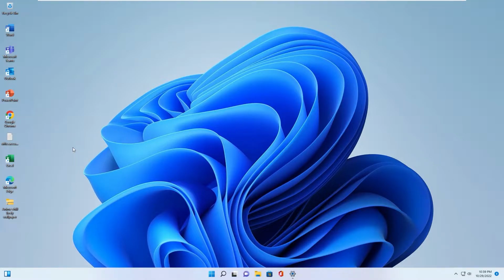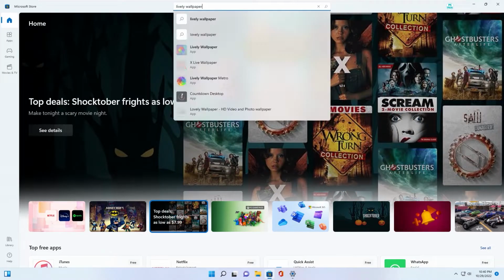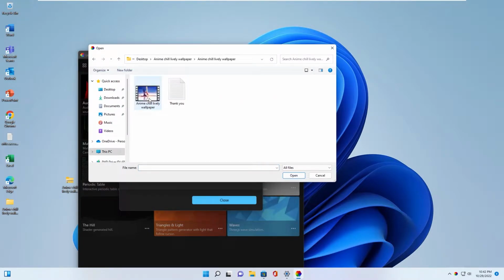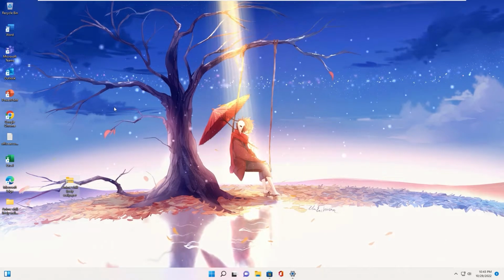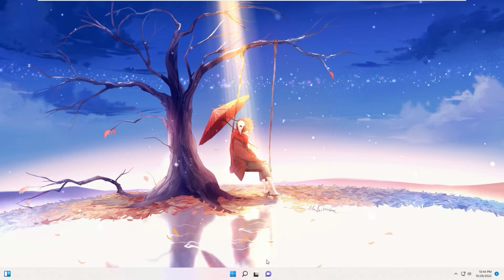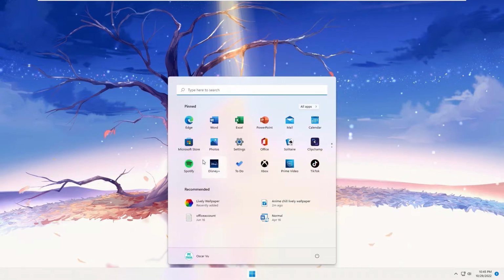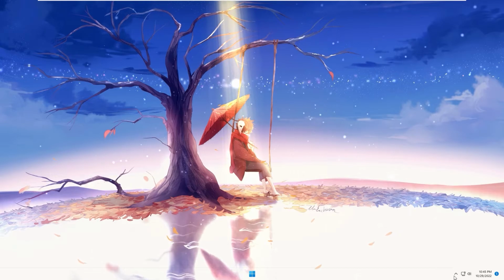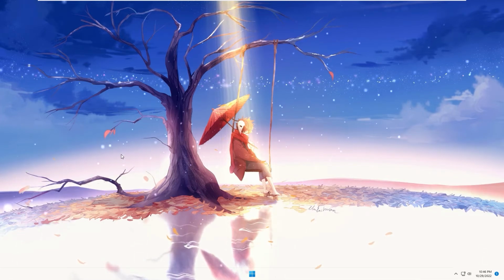Anime chill lively wallpaper for Windows desktop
Anime chill lively wallpaper for Windows
In this video i will show you how to setup Anime chill lively wallpaper for your windows desktop with lively wallpaper app in Microsoft store. With some easy step, you can change your themes Windows desktop look better with lively wallpaper background . Link download Anime chill Lively Wallpaper below:
You can customize your desktop look more awesome with rainmeter skins package by following my guide in playlist below, let's review all video and select one package which you like and setup it that themes for you windows desktop
Link rainmeter package list: